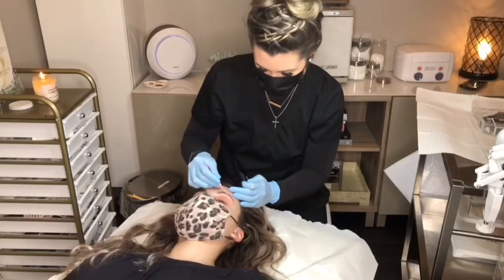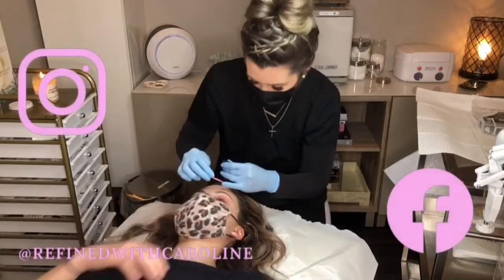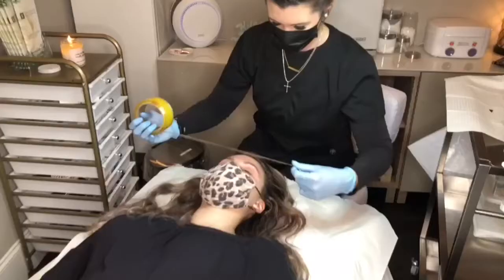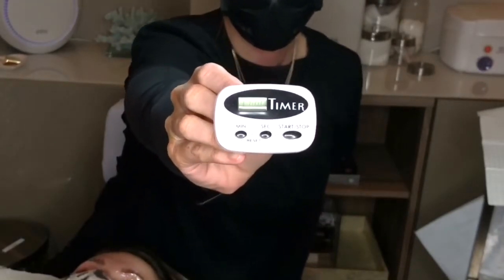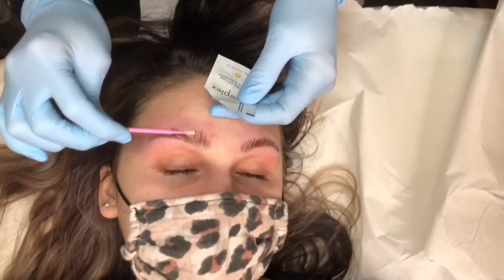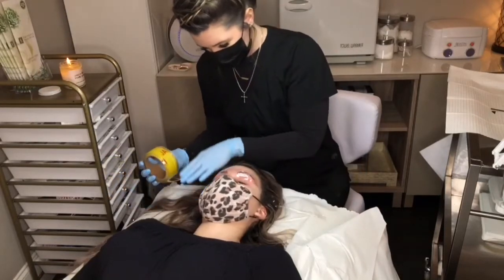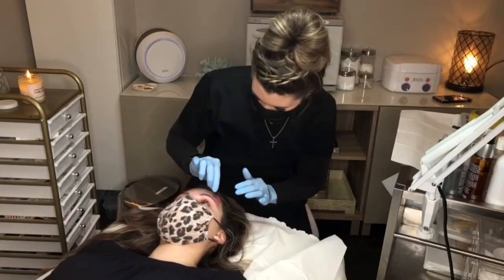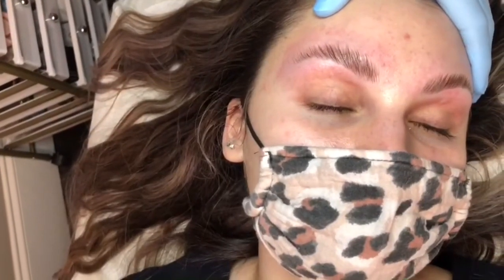Eyebrow Lamination | Everything you need to know about a brow lamination!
Everything you need to know about brow lamination. This service is easy, quick and gives instant results. Make sure you are receiving this service from a licensed esthetician or cosmetologist.

This is free and helps me know what kinds of videos you want more of!